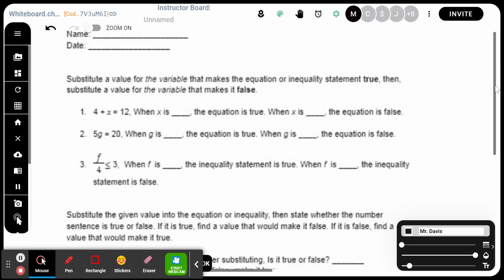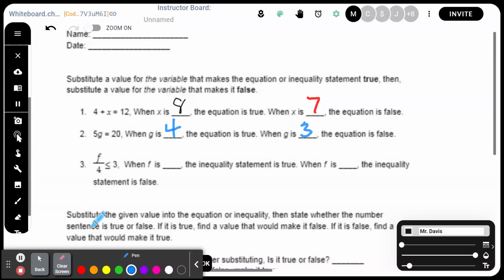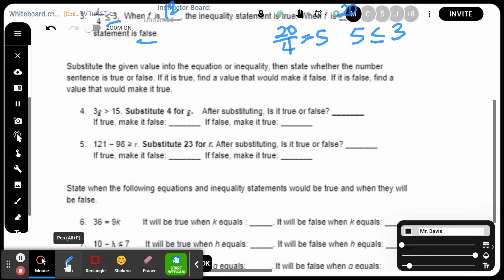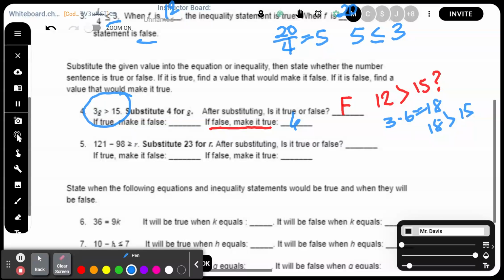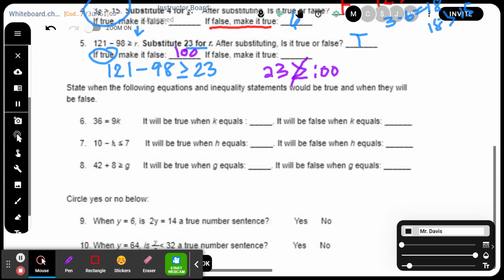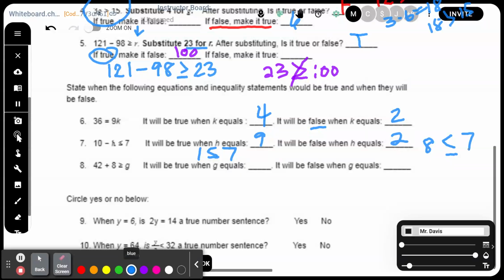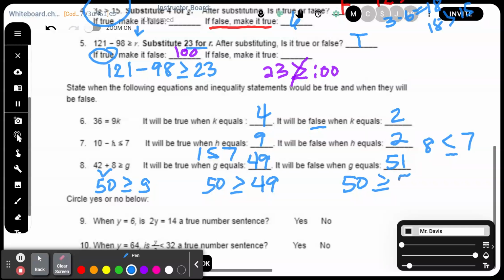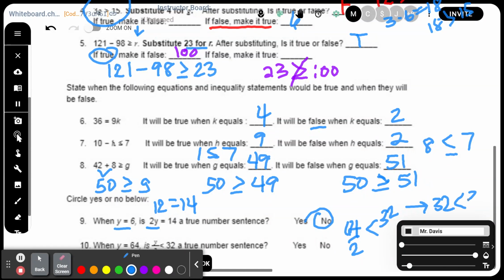Review of June 3rd Quiz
In this quick video, I review each answer from the quiz I assigned on 6/3/21.